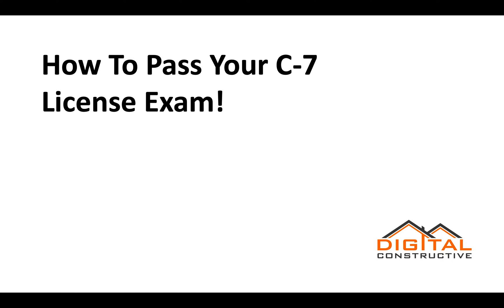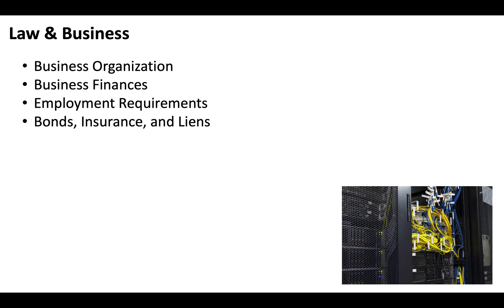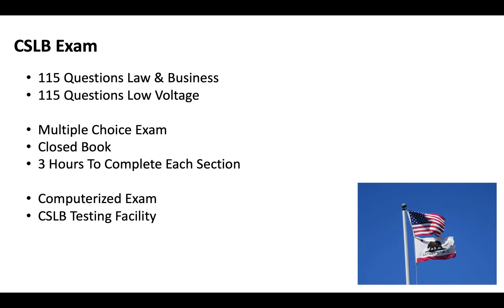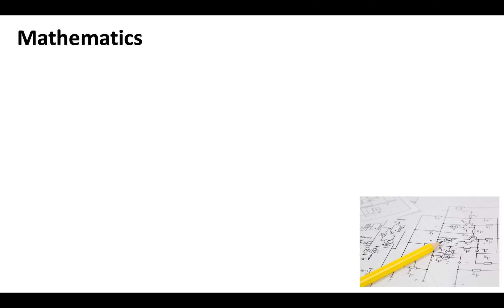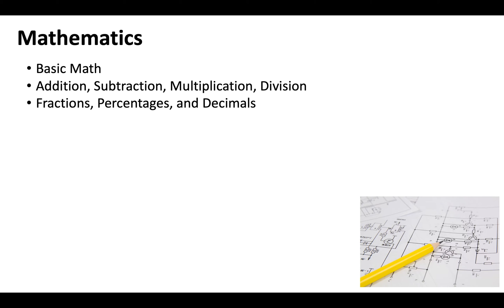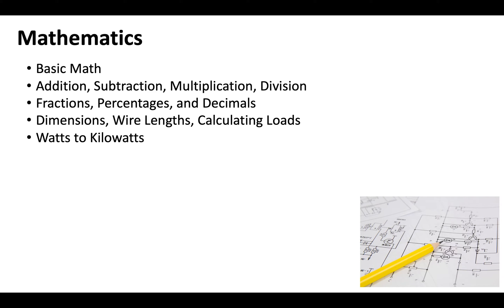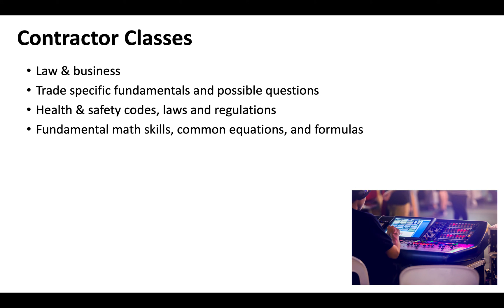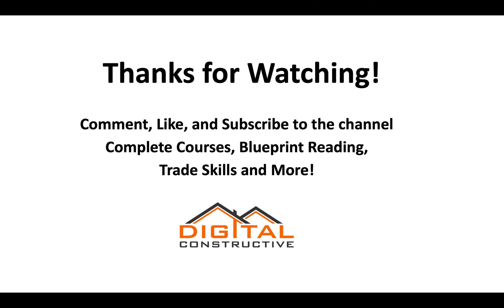Pass Your C-7 Low Voltage License Exam in 5 Steps! What You Must Know About the Exam!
The C-7 low voltage contractor license is for electrical contractors who specialize in electrical work under 91 Voltz. In California, anyone looking to charge over $500 for low voltage electrical services must have the C-7 License.

I have worked with contractors from all trades, skill sets, and backgrounds to pass the CSLB exam and set up their businesses.

Currently, the exam is broken down into 5 parts:

1. Job Planning and Design (19%)
• Interpret plans and specifications
• Plan wire routes and equipment locations
• Compliance with codes and industry
standards
• Knowledge of impact on other trades
• Integration of new and existing infrastructure

2. Material Selection and Estimation (18%)
• Knowledge of materials and their
applications
• Knowledge of tools and equipment and their
applications
• Estimate project costs and prepare proposals

3. Wire/Cable Installation and Termination (11%)
• Layout, install, and support pathways
• Knowledge of tools and methods of
termination
• Placement and termination of wires/cables
• Knowledge of labeling schemes for
wires/cables

4. Systems Configuration and Installation (15%)
• Install equipment room components
• Install satellite, CCTV, telephone, data,
instrumentation, battery systems, audio/
video, and fiber optic systems
• Install building automation
• IP networking and VoIP configuration

5. Testing and Project Closeout (12%)
• Tools and methods used to test
functioning of low voltage equipment
• Project closeout, documentation, and training

You will absolutely make sure that you meet the basic requirements to get a Contractors license in California. Learn all about the C-7 low voltage contractor license requirements

There are several areas of the test that you will want to make sure that you are tight on. Mathematics is critical. Make sure that you are confident in the following areas:

Basic Math
Addition, Subtraction, Multiplication, Division
Fractions, Percentages, and Decimals
Dimensions, Wire Lengths, Calculating Loads
Watts to Kilowatts
Converting Percentages to Decimals
Ohm’s Law

The low voltage license is for electrical contractors that specialize in electrical projects under 91 Voltz. For electrical contractors that are looking to take on projects that involve electrical panels and larger-scale jobs you can get the C-10 Electrical Contractor License which you can learn about

Passing your C-7 low voltage contractor license exam in California will require that you have several key skills which include test-taking and strategies.

To be prepared for the exam there are several areas you will want to focus on:

Law & Business
California Health and Safety
Online Practice Testing
Construction Mathematics
Construction Law Terms